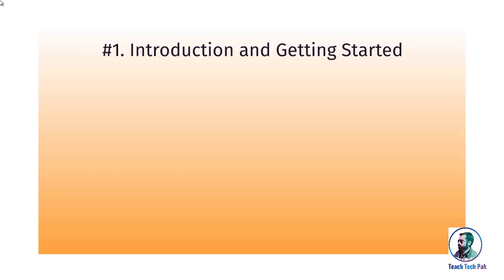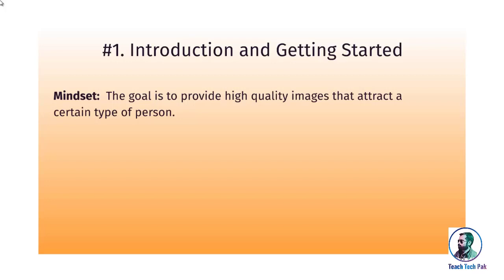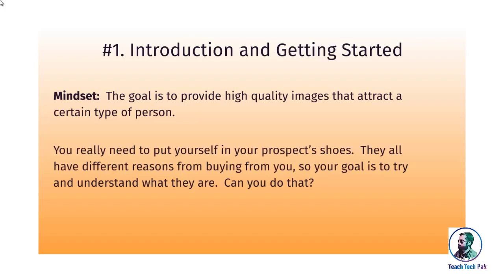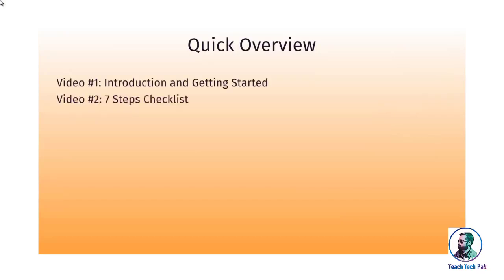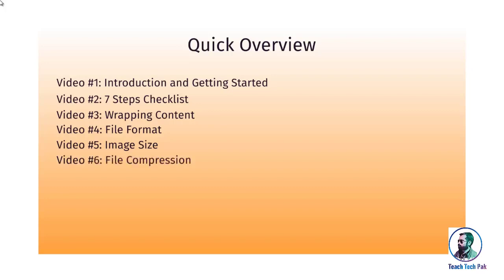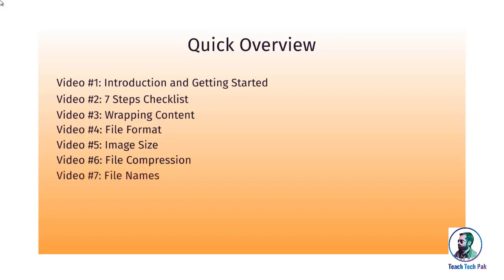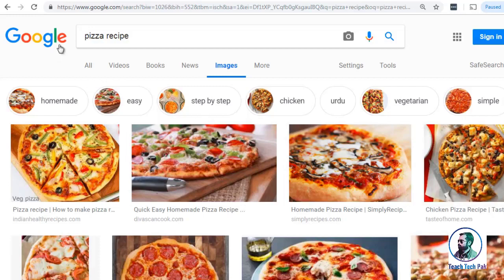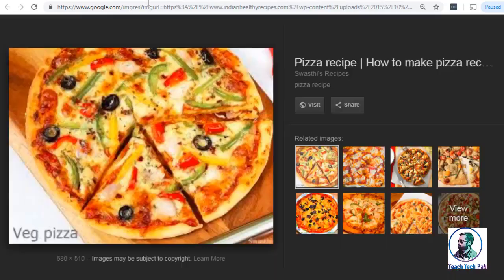How to Rank on Google Image Search 01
In this tutorial we are going to learn about  How to Rank on Google Image Search